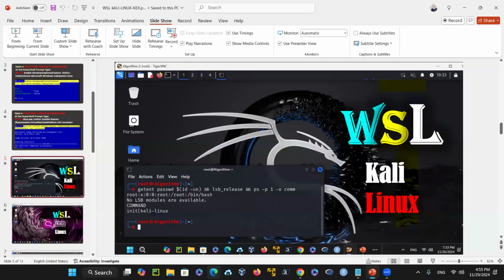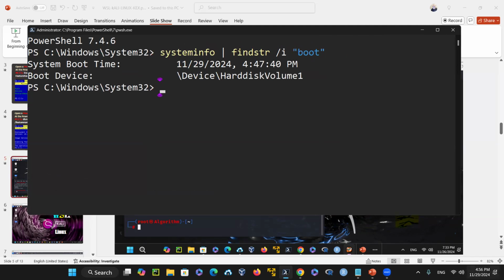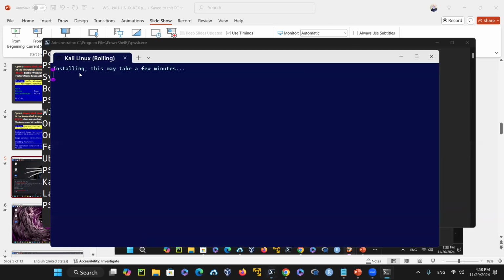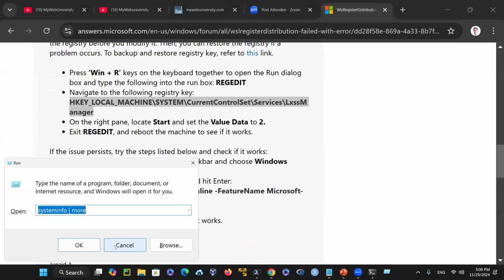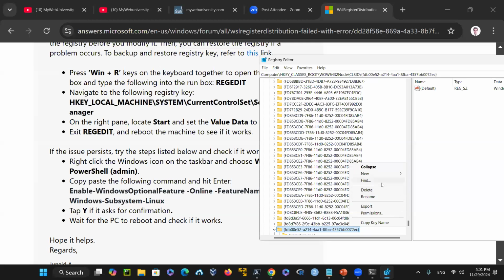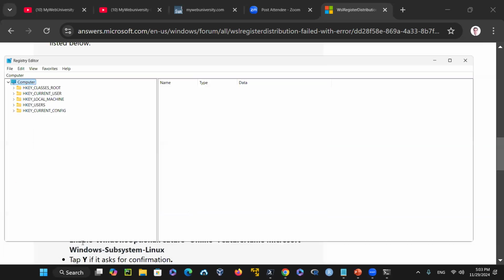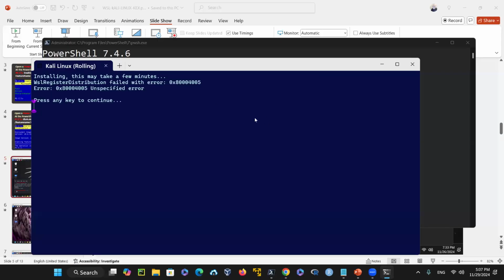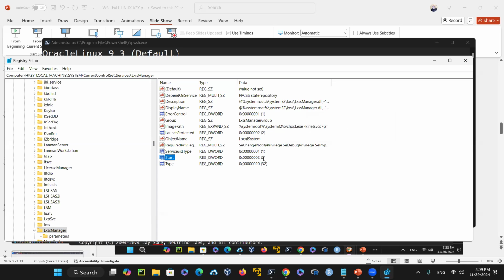Kali Linux Full Course Part 3 of 5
This is part one of 5 videos on Kali Linux Full Course. Please watch all 5 videos to learn a lot about installation, configuration, fixes and additional software configuration, desktop GUI interface, C, C++ , Python3, PIP, Jupyter-Lab, nodejs, VSCode and much much more.

Happy Learning!